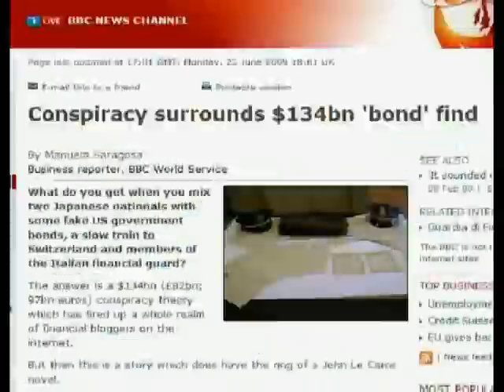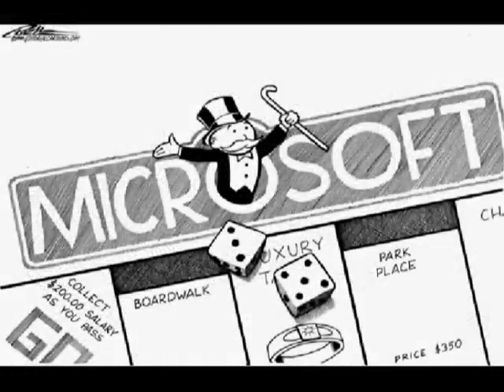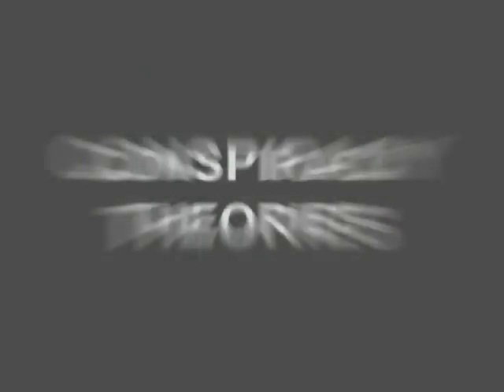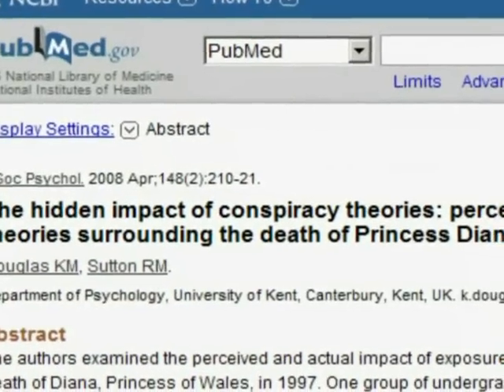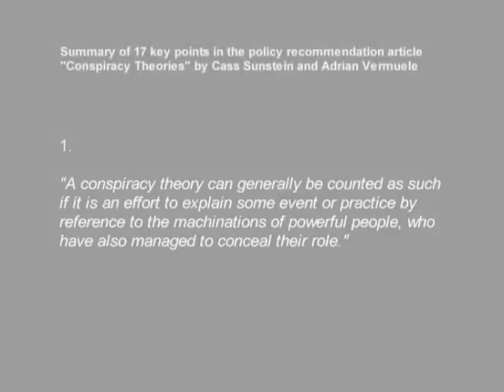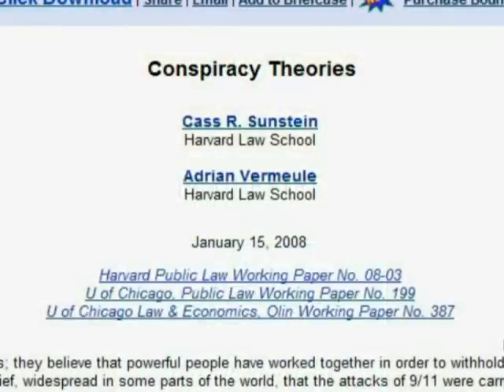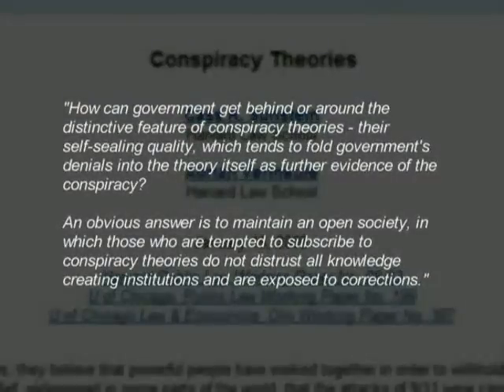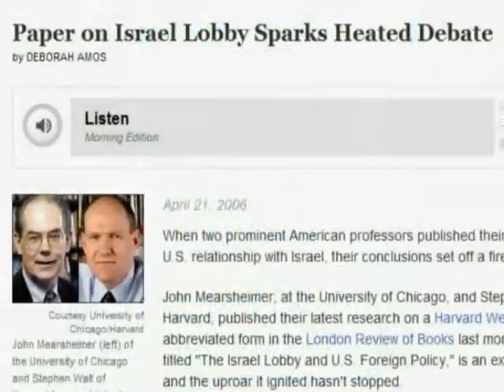How to make sense of conspiracy theories (full documentary by Rob Ager)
Both conspiracy theories and the attempts to debunk them are a minefield of complex ideas that are affected by poor research, personal bias, denial, deliberate disinformation and cherry picking of information. This video offers a detailed study of the subject matter, based on extensive exploration of available documentation. Enjoy. Written, edited and narrated by Rob Ager.